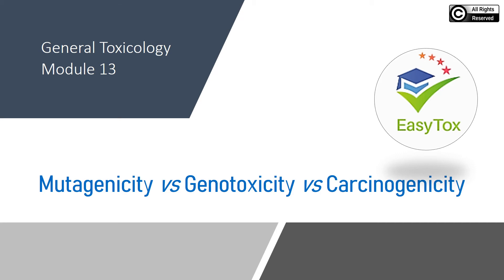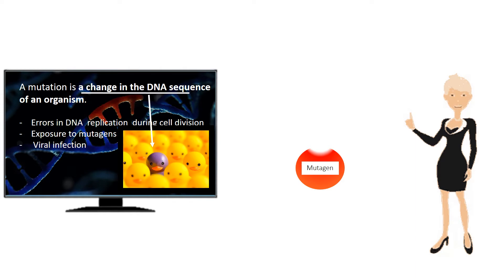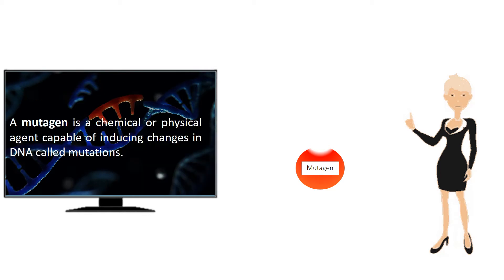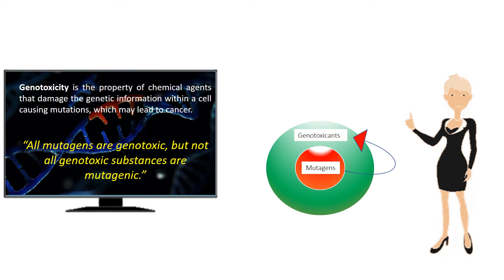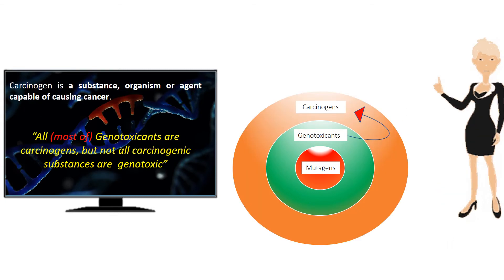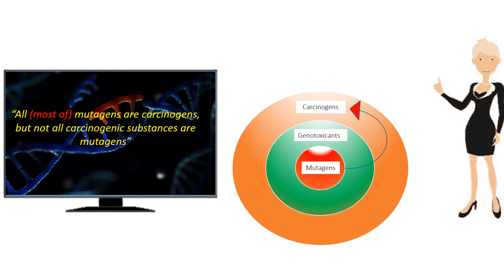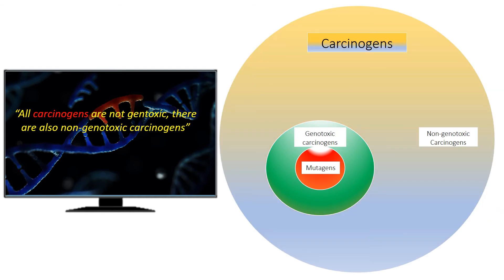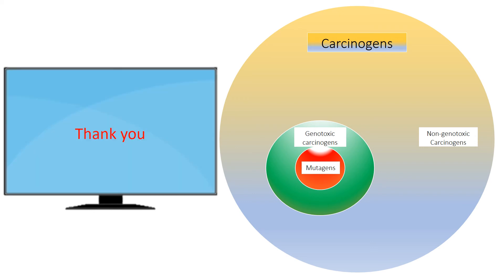GT - 13; Mutagenicity vs Genotoxicity vs Carcinogenicity?, General Toxicology, Module 13